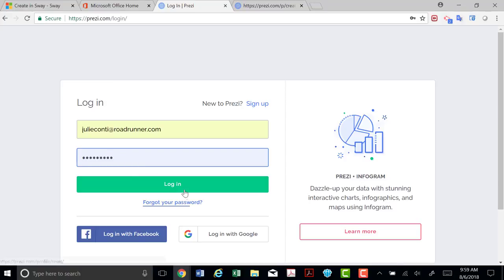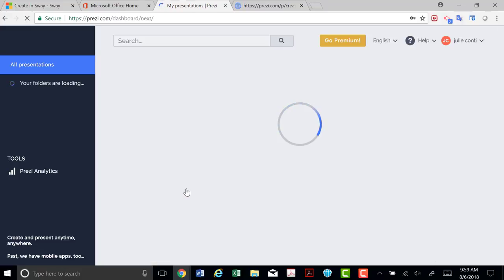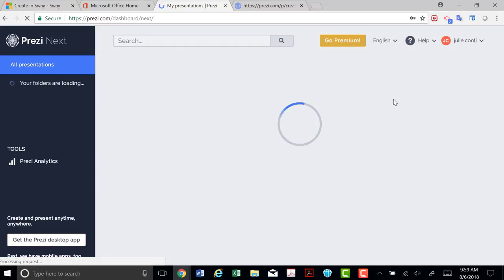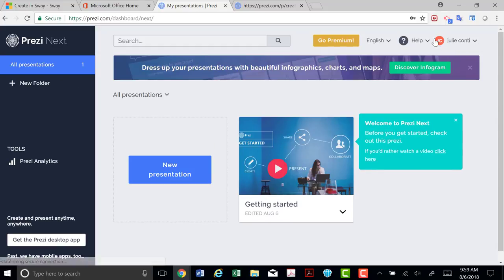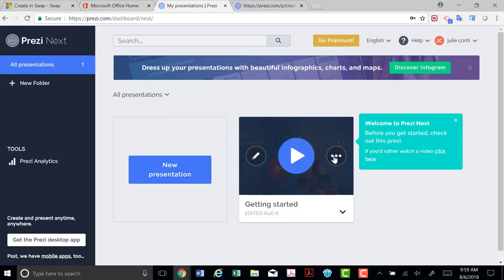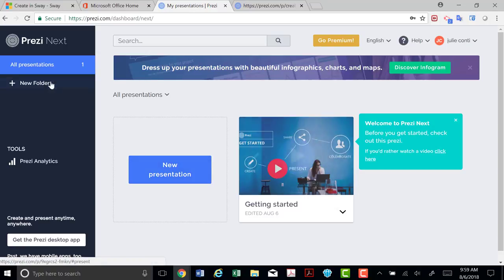Intro to Prezi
This video will introduce you to the presentation program, Prezi. Below are some tutorials on how to use Prezi.